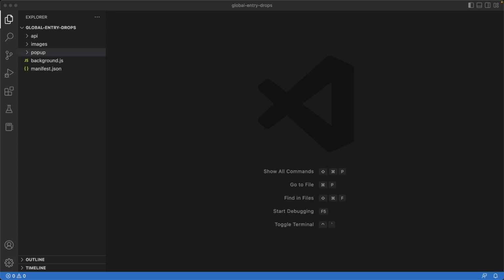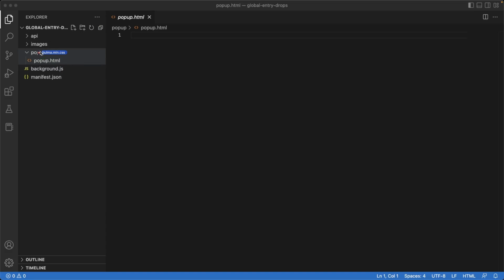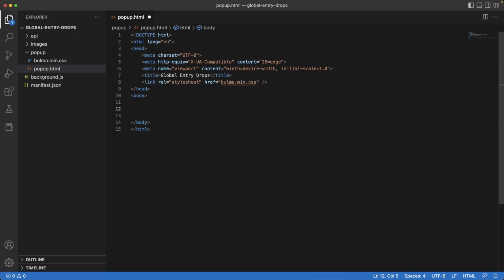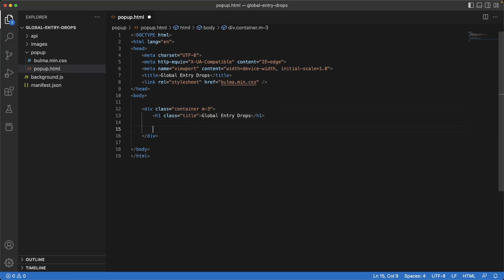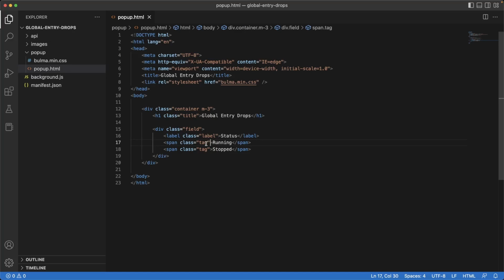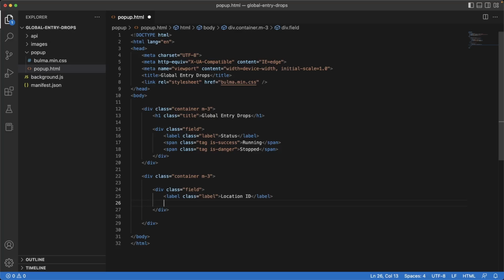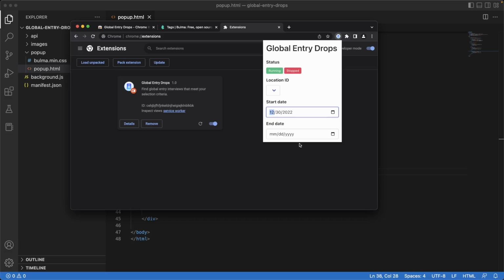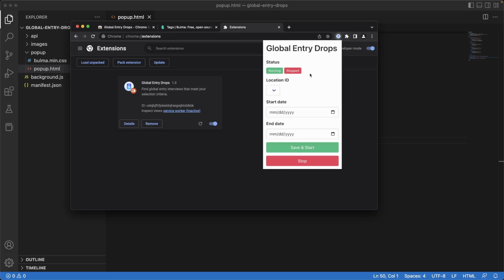How to make a Chrome Extension #3 - Create the popup window!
Have you always wanted to learn how to make a Chrome Extension? In this video tutorial series, we'll build a chrome extension together that uses notifications, reading and saving data, making API calls, and much more!

In this video, we'll create the popup window. That's the window that displays when you click the little icon in the extension task bar. Together we'll style the popup, create the necessary inputs, buttons and text and import a styling library.

Chapters:
00:00 Intro
00:40 Downloading Bulma CSS library
01:23 Outlining the popup.html code
02:00 Fleshing out the UI components
02:50 Creating our first container in the popup
03:08 Previewing the extension changes
03:25 Making the title prettier
03:43 Creating and styling the status tags
05:30 Creating the inputs
06:02 Creating the drop down select
06:30 Creating the date inputs
07:35 Creating the buttons
08:25 Ending